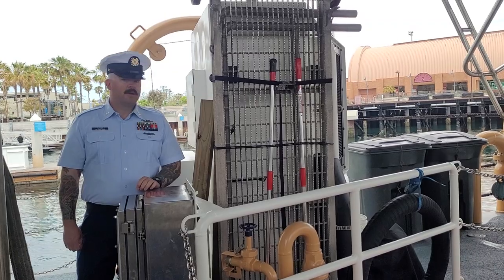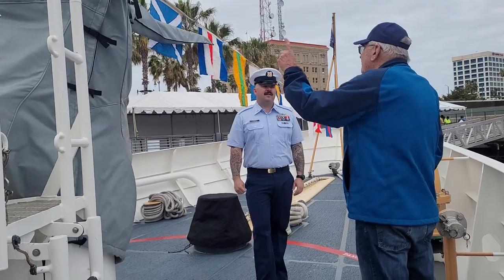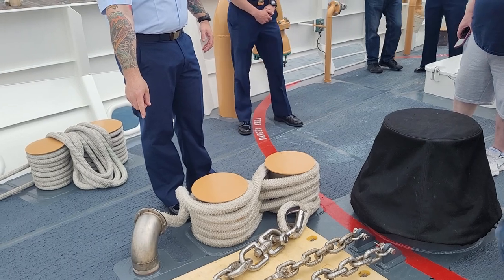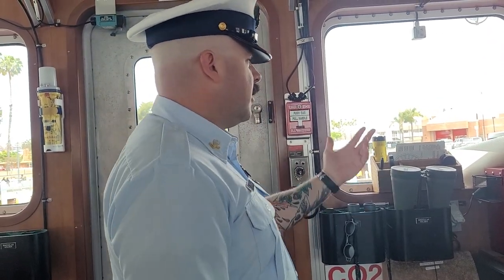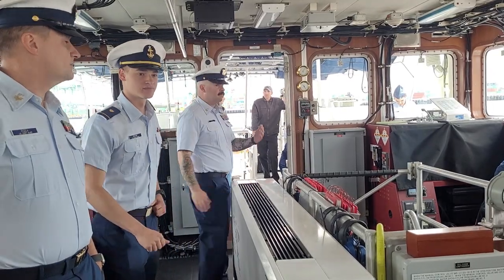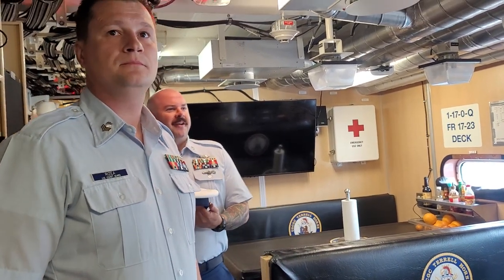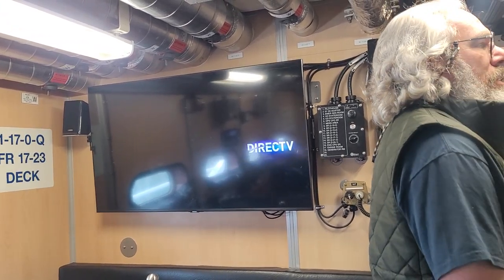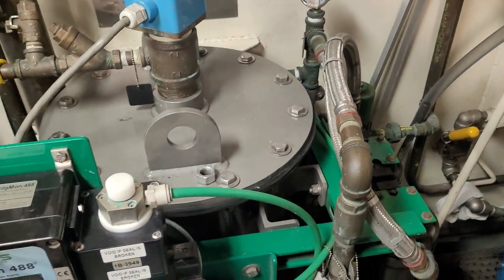Los Angeles Fleet Week inside tour by the Commander of the US Coast Guard Cutter Terrell Horne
Los Angeles Fleet Week inside tour by the Commander of the US Coast Guard Cutter Terrell Horne. Coast Guard cutter TERRELL HORNE was commissioned as the 31st Fast Response Cutter at a ceremony at Coast Guard Base Los Angeles-Long Beach on March 22.

The cutter is named for BMCS Terrell Horne III who died from injuries sustained while conducting maritime law enforcement operations off the California coast in December 2012. He was the Executive Petty Officer aboard the Coast Guard Cutter HALIBUT at the time. For his heroic actions, Horne was posthumously promoted to senior chief petty officer.

Terrell Edwin Horne III was born in Mountain View, California, on Oct. 26, 1978. He attended Patterson High School in Patterson, California, and enlisted in the U.S. Coast Guard on Feb. 2, 1999.

Through his career, Horne, a boatswain’s mate, served at Coast Guard Stations Emerald Isle, Humboldt Bay and Charleston, and also sailed aboard Coast Guard Cutter Dallas. He earned two Coast Guard Achievement Medals, qualified for the boat forces operational insignia and the cutterman’s insignia and rose to the rank of Chief Petty Officer.

On Dec. 2, 2012, Horne was serving as the Executive Petty Officer aboard Coast Guard Cutter Halibut, operating out of Marina Del Rey, California. He died from injuries sustained while conducting maritime law enforcement operations off the California coast.

Cutter Halibut was investigating a panga-type vessel suspected of narcotics smuggling after it was detected by a Coast Guard maritime patrol aircraft. When Halibut’s small boat approached, the suspect panga-type vessel maneuvered at a high rate of speed directly towards the small boat and struck it before fleeing the scene.

At the last minute, in an attempt to safeguard his fellow crewman, Horne pushed him away from the collision. Despite this effort, Horne and the other crew member went overboard. Injured, both were immediately recovered.

While the other crew member had minor injuries, it was quite apparent that Horne had sustained a traumatic head injury. Cutter Halibut’s crew quickly recovered the small boat and boarding team and immediately administered first aid. Halibut returned to port where emergency medical service units pronounced Horne deceased.

Coast Guard assets later successfully interdicted the fleeing panga-type vessel, boarded it and detained two suspects.

Terrell Horne III stood the watch on the front lines of Coast Guard operations throughout his nearly 14 years of active duty. Throughout his Coast Guard service, his professionalism and commitment, like those before him, ensured that the Coast Guard was always ready to answer the nation’s call.

For his heroic actions Terrell Horne III was posthumously promoted to senior chief petty officer. navylife usnavysailor usnavyseal memorialdayweekend usnavyship navypride navy⚓